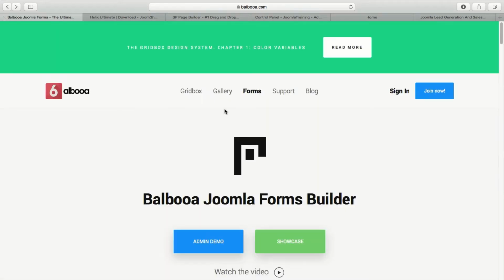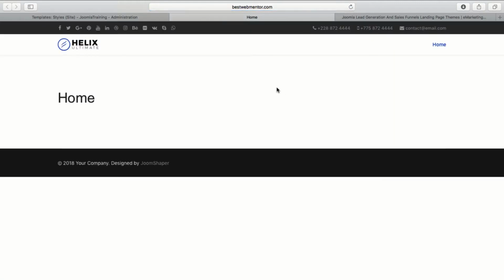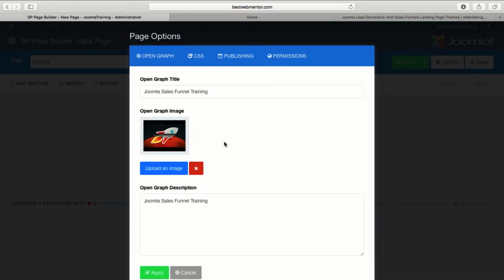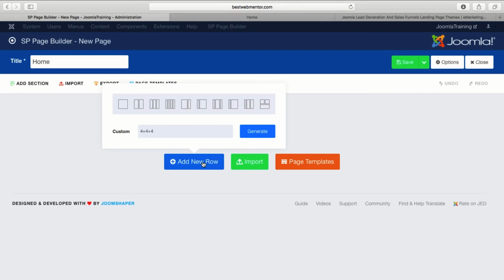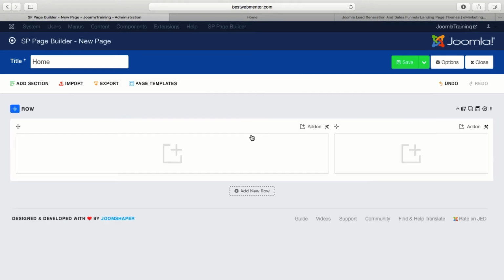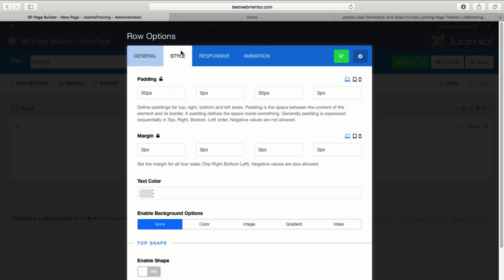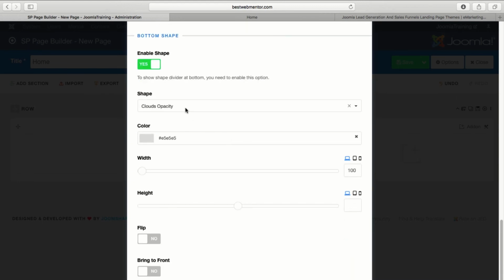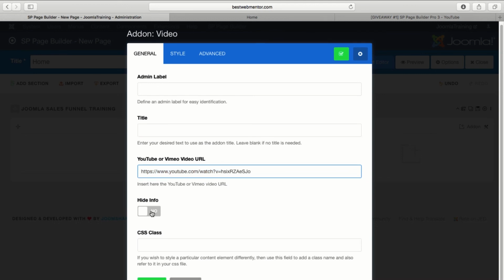Create a Custom Sales Funnel With Joomla Without Coding - Part 2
In this video, you're going to learn step by step how to create a custom sales funnel using Joomla without coding.

Need expert help creating your funnel?